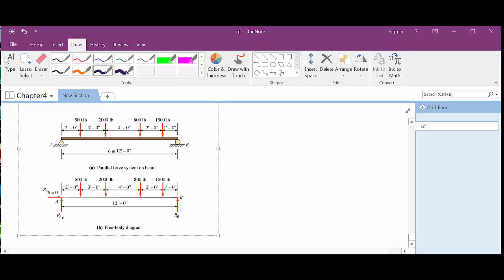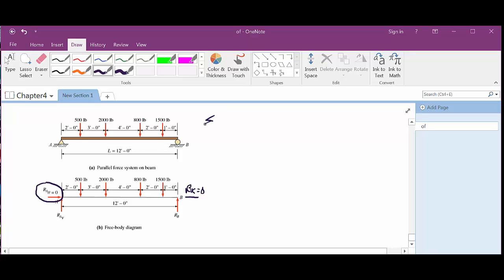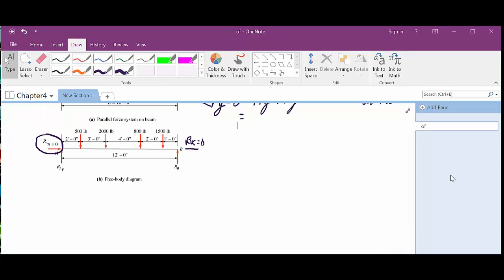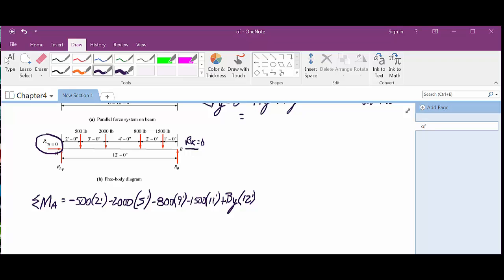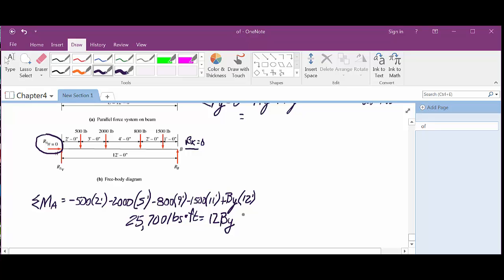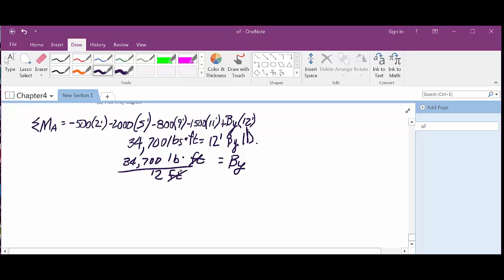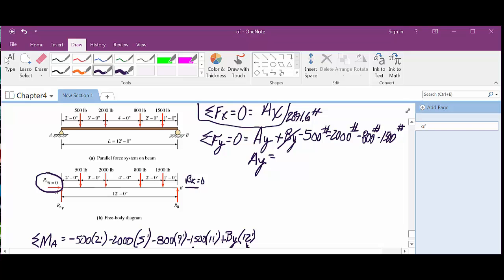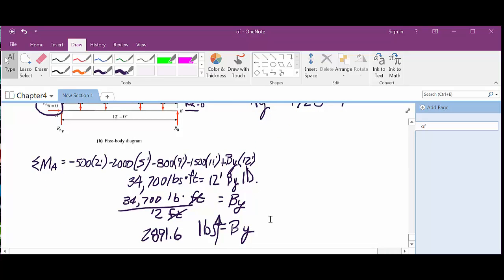Chapter4 Lecture Equilibrium of Parallel Force Systems